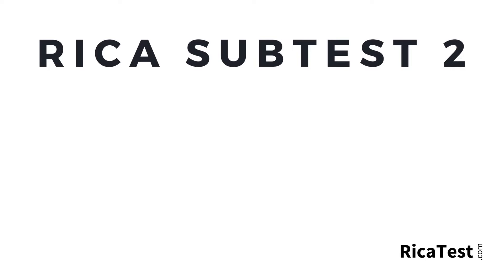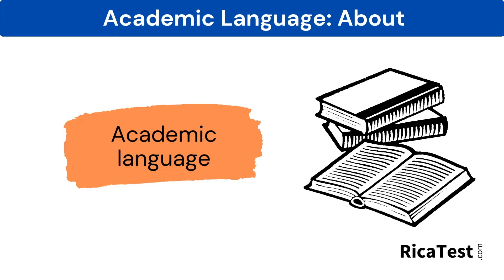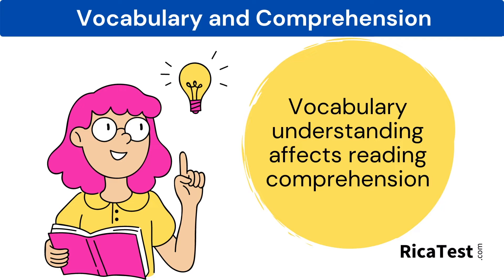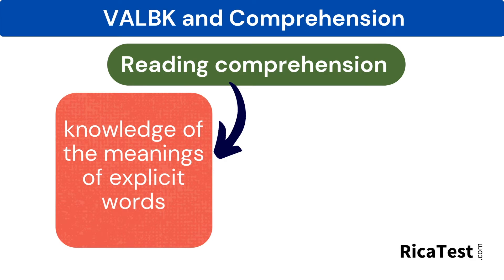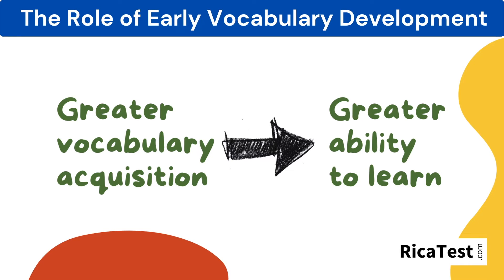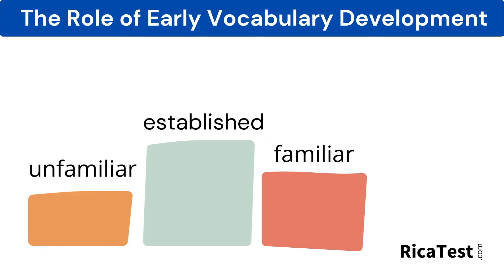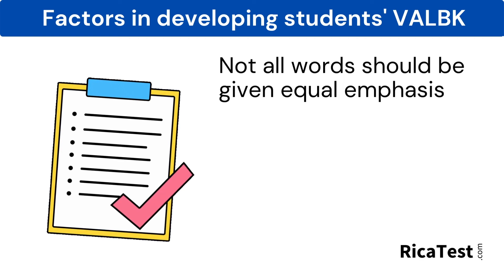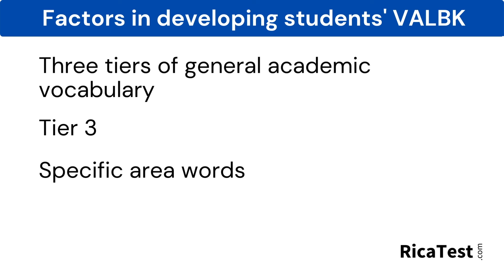RICA Test Prep: Subtest 2, Competency 10